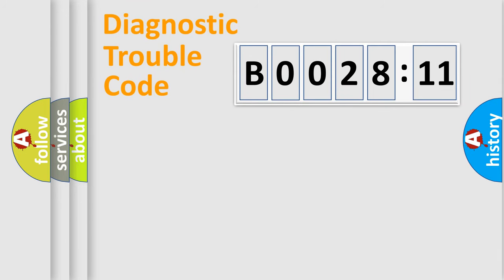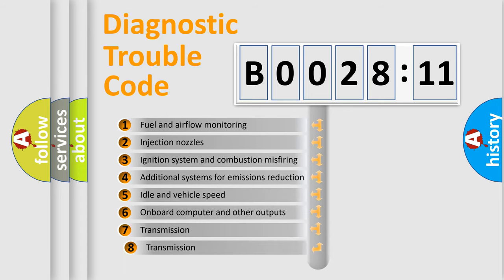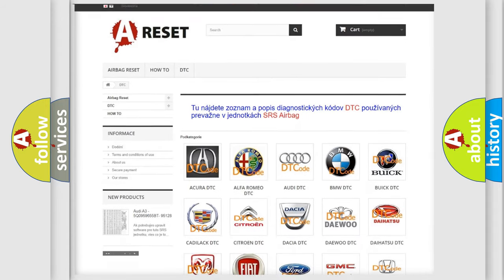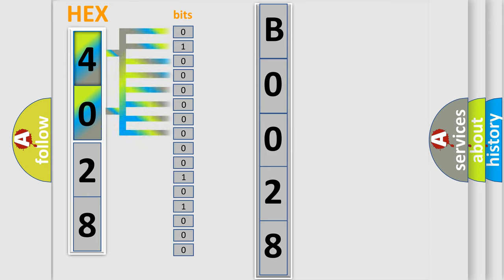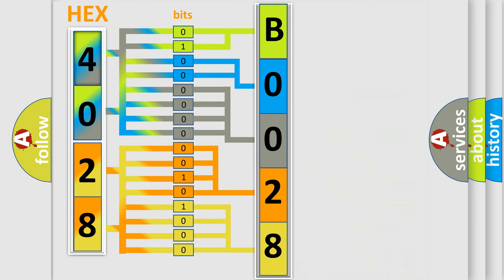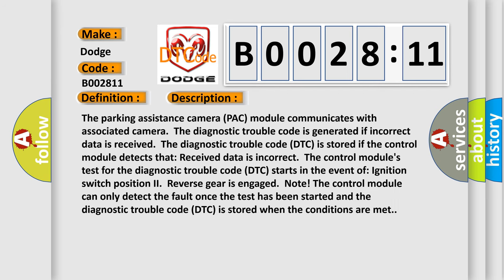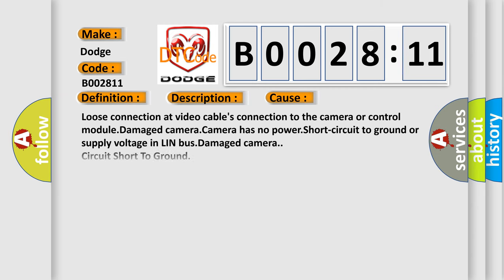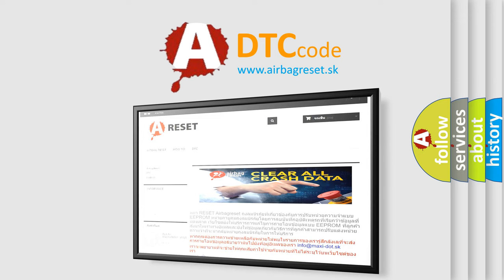DTC Dodge B0028-11 Short Explanation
Contents:
0:21 Basic DTC analysis according to OBD2 protocol standard.
1:48 Insight into programming
2:58 A diagnostically understandable description of the Diagnostic Trouble Code
3:05 Basic error definition

Make
Dodge
Code
B0028 11
Definition
LIN Bus A Bus Signal or Message Failures Bus Off
Description
The parking assistance camera PAC module communicates with associated camera  The diagnostic trouble code is generated if incorrect data is received  The diagnostic trouble code DTC is stored if the control module detects that Received data is incorrect  The control module's test for the diagnostic trouble code DTC starts in the event of Ignition switch position II  Reverse gear is engaged  Note! The control module can only detect the fault once the test has been started and the diagnostic trouble code DTC is stored when the conditions are met
Cause
Loose connection at video cable's connection to the camera or control moduleDamaged cameraCamera has no powerShort-circuit to ground or supply voltage in LIN busDamaged camera
Failure Type